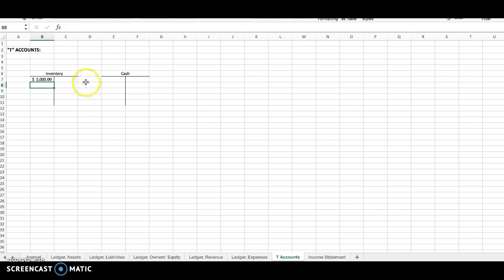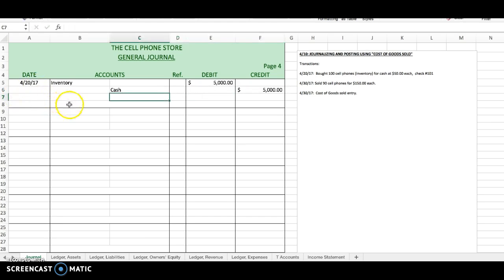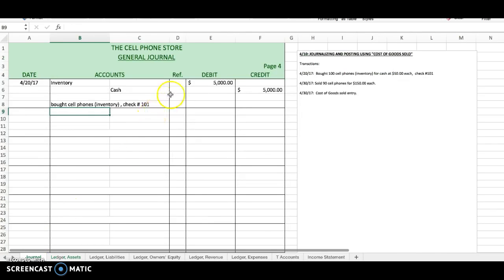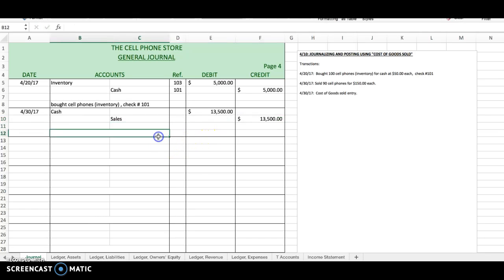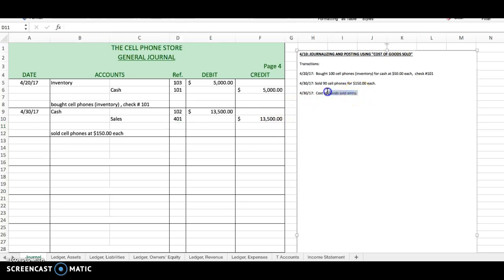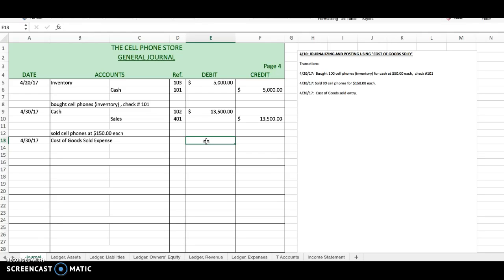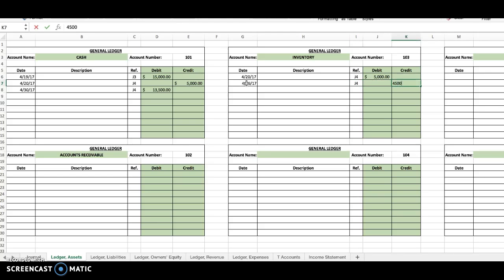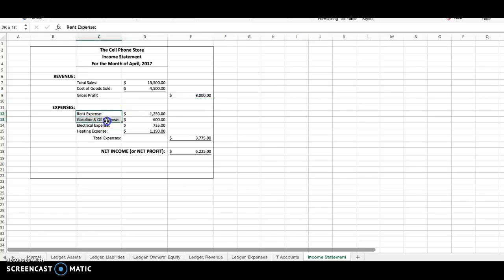Demonstrating entries for COGS